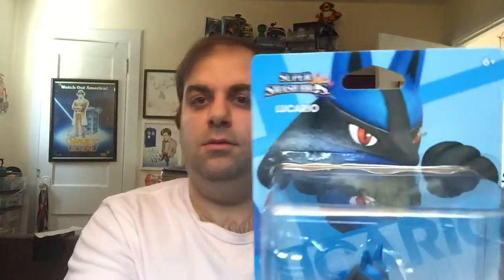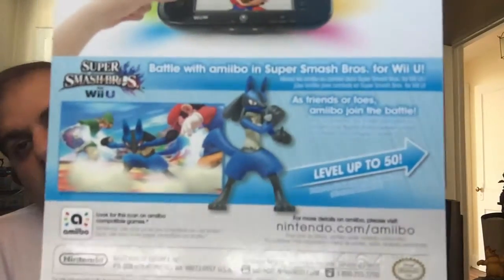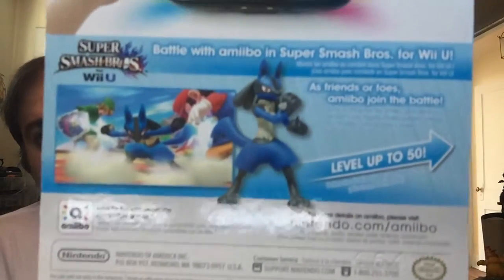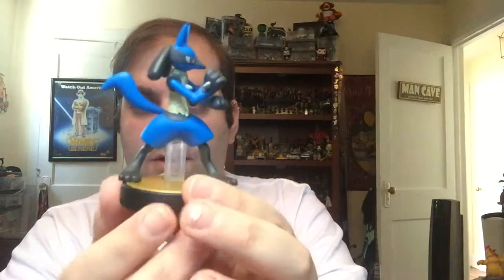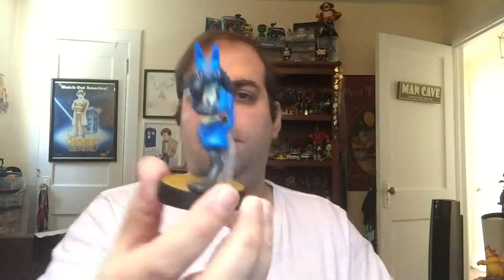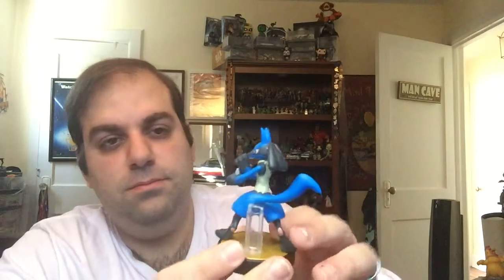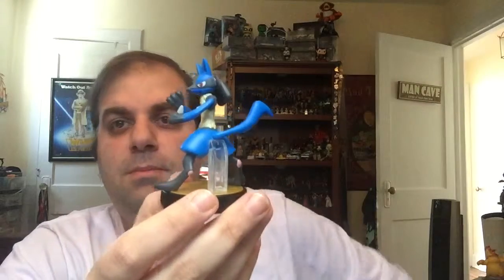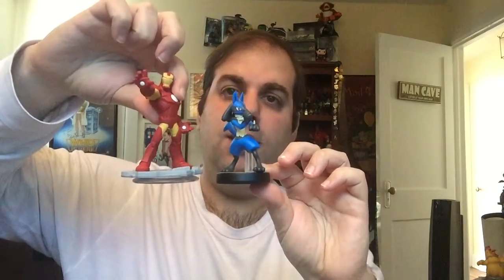MG Unboxing Amiibos Wave 3 Lucario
This video is about MG Unboxing Amiibos Wave 3 Lucario